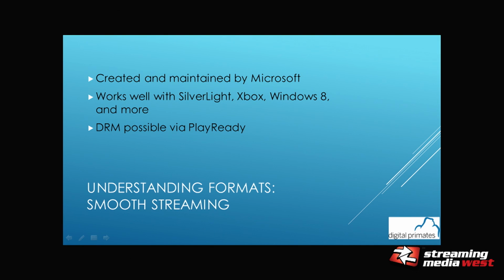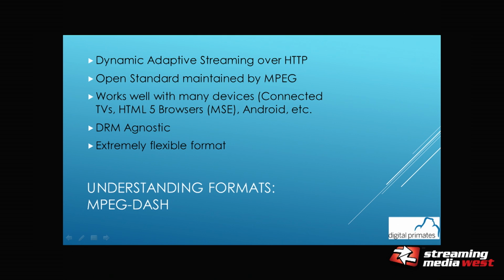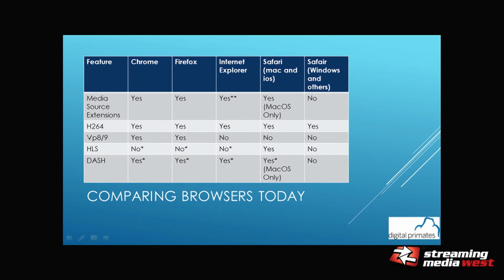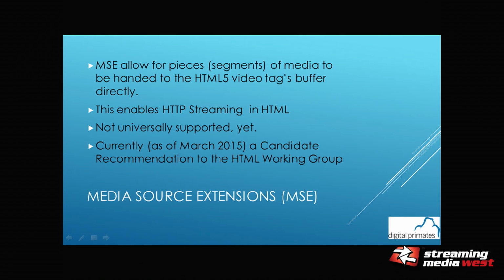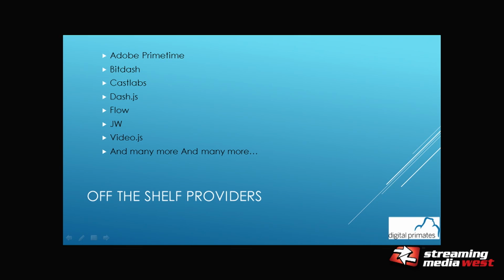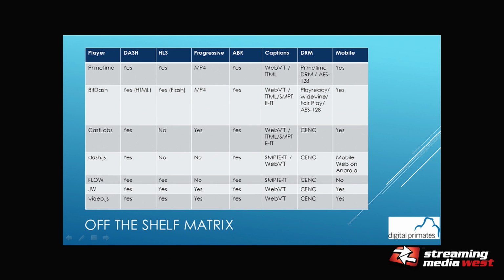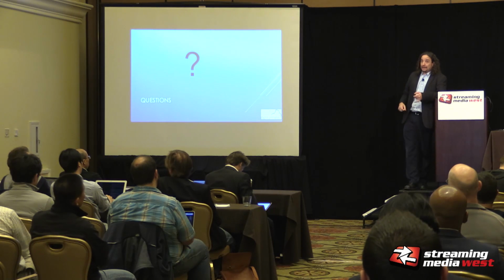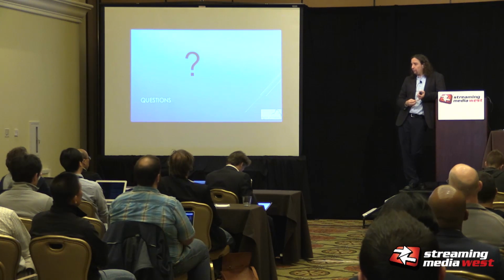How to Choose the Best Streaming Player for the Right Device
This how-to session explores the code necessary to build a modern streaming player.